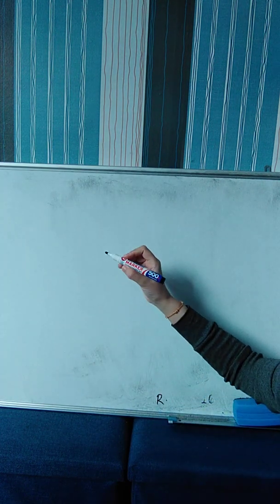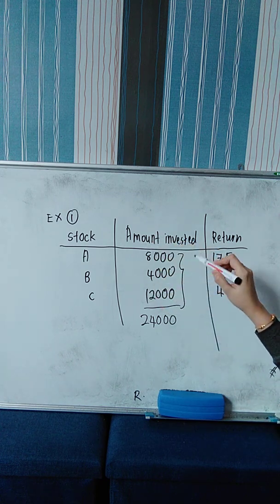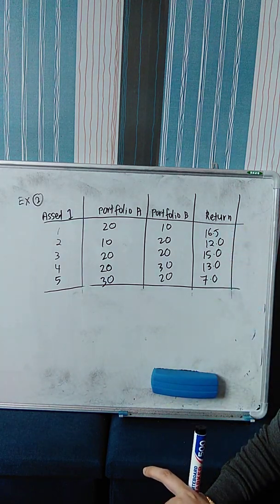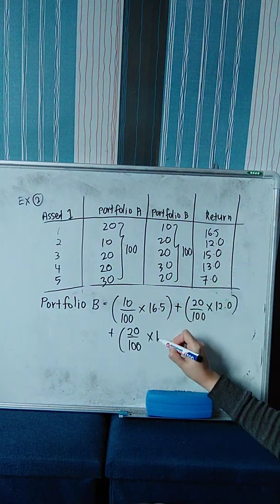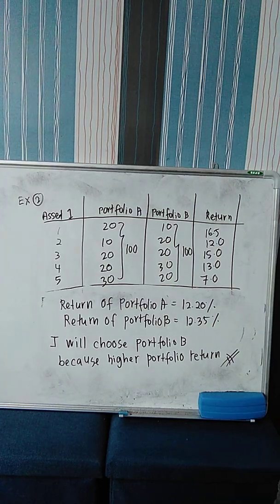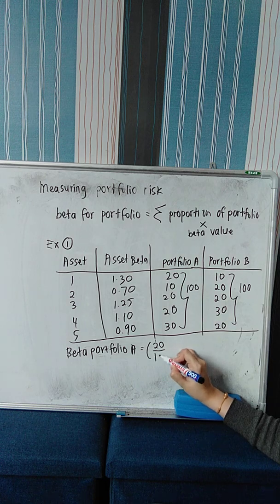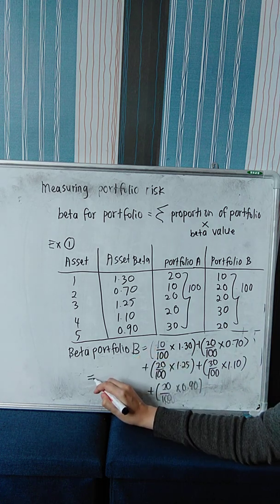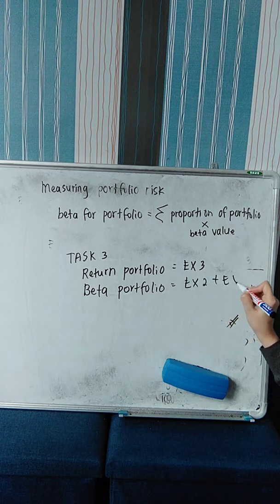CHAPTER MODERN PORTFOLIO CONCEPTS